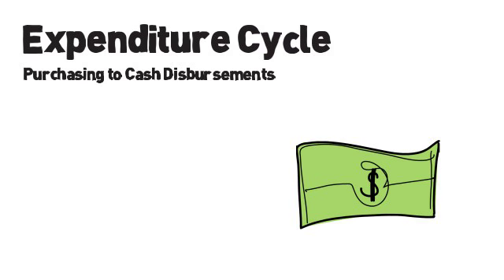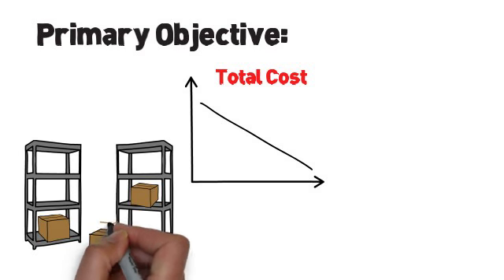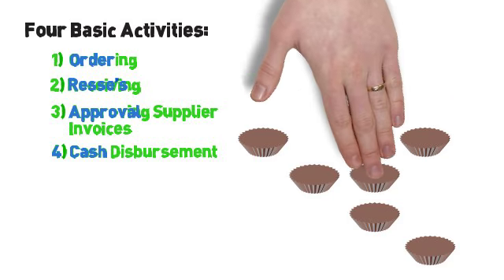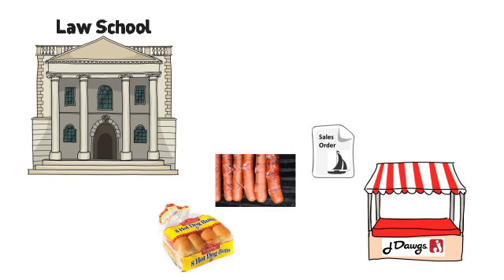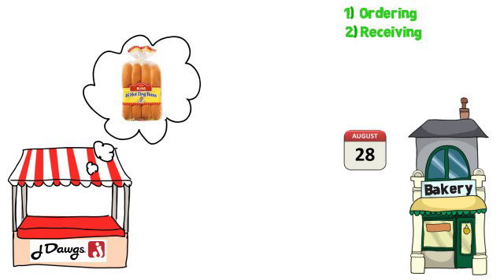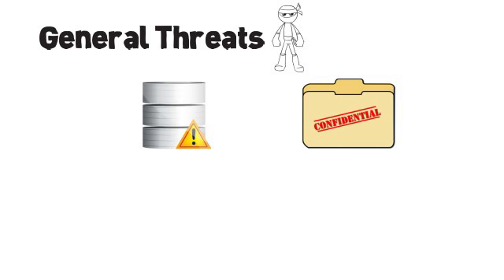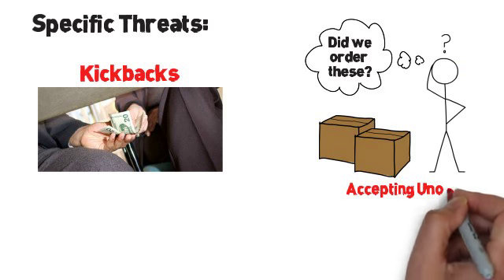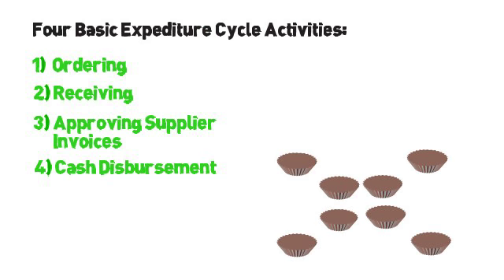Expediture cycle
An overview of the Expenditure Cycle.  Enjoy!